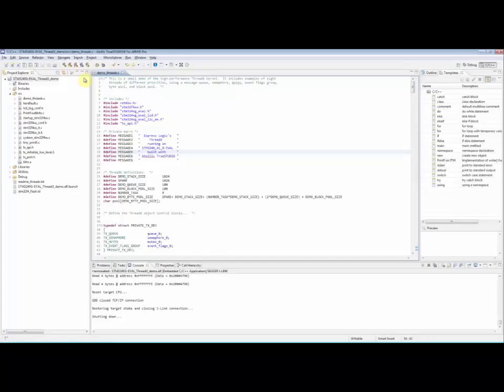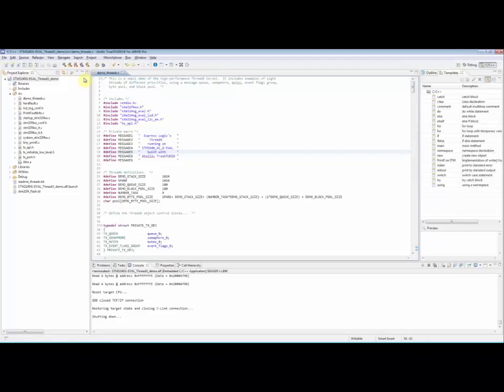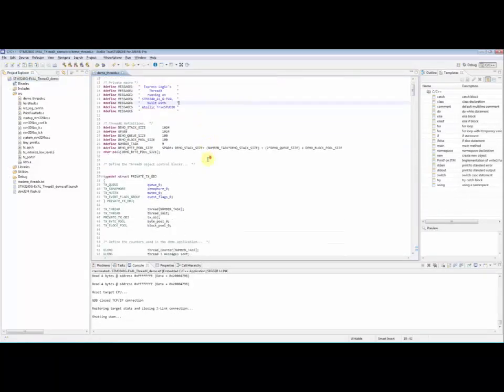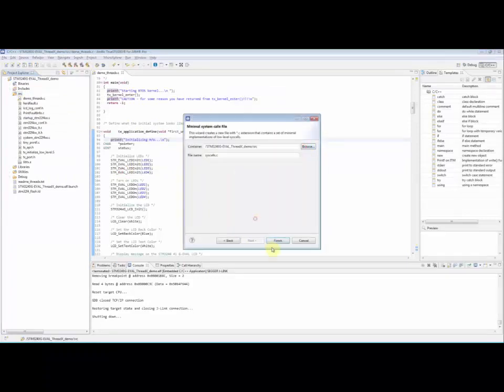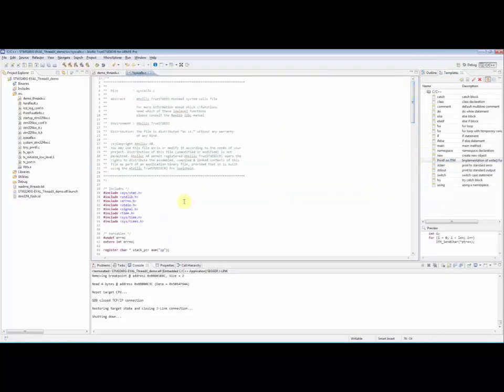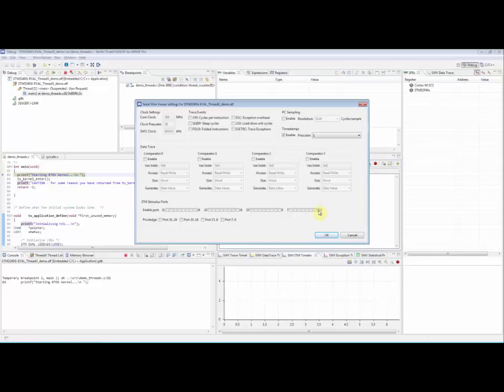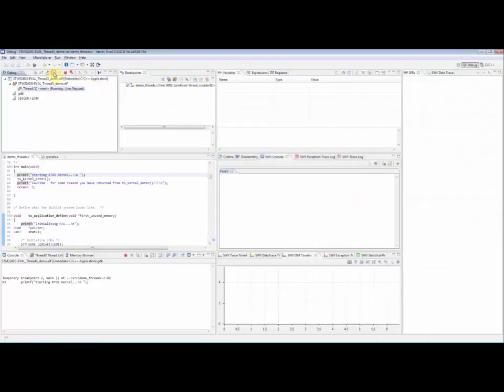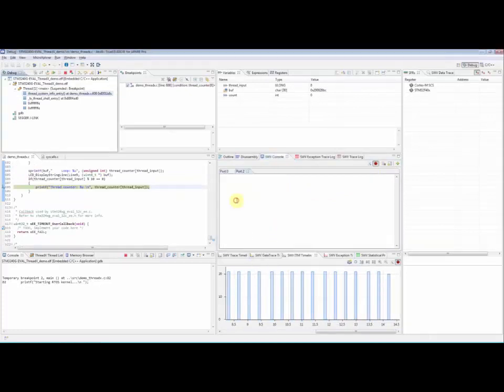Printf redirect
With TrueSTUDIO Pro you can send printf() messages to a console window through the JTAG probe - no serial interface necessary. This capability allows you to use Instruction Trace Macrocell ports to display printf() characters in a console window during a debug session.